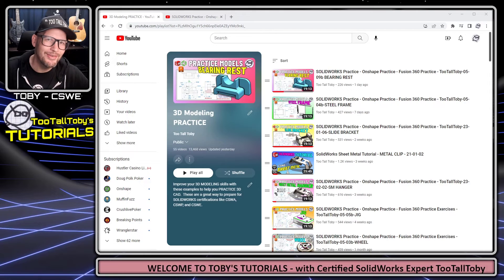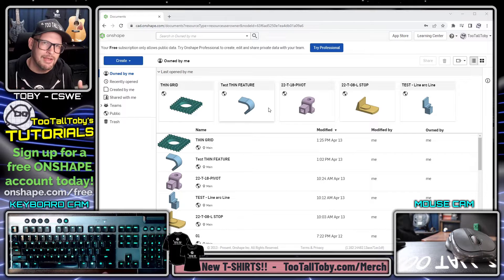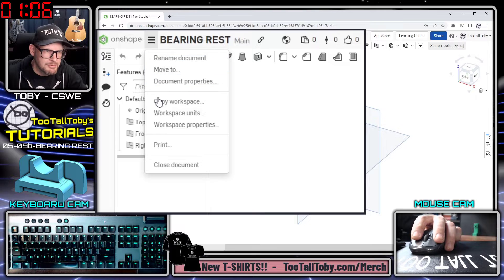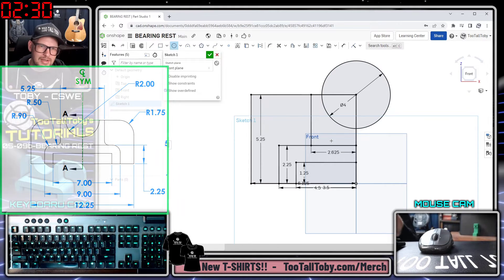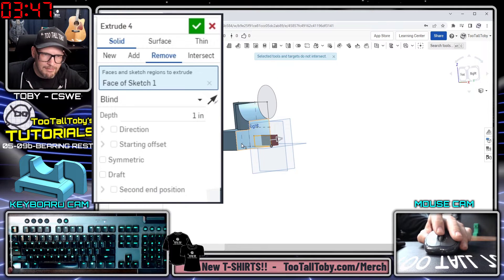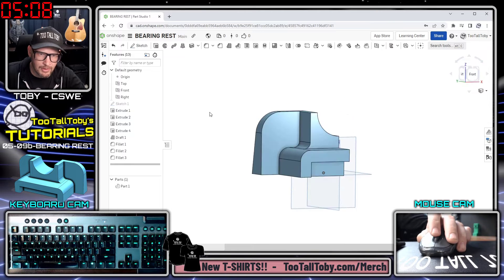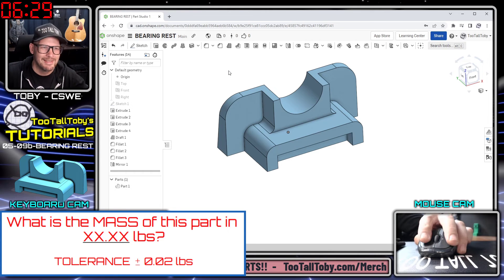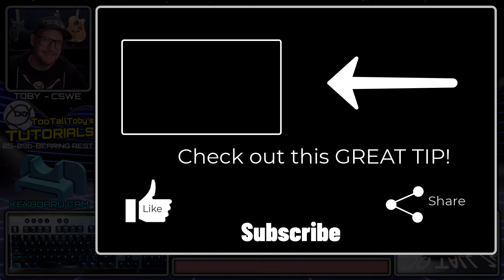Beginners Tutorial using FREE Onshape 3D CAD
In today's tutorial, Certified solidWorks expert tootalltoby shows how to create a model using the free version of onshape

LINKS from video:
PRACTICE MODEL - Bearing Rest:

0:00 INTRO
0:29 Toby's Journey learning Onshape
1:38 Planning my strategy
2:35 Create a new Document and setting units
2:53 Creating the main sketch
4:18 Extrudes and Cut Extrudes
5:45 Draft Feature
6:05 Fillet Features
6:50 Mirror ALL
7:22 Custom Material Density
7:44 Mass Properties
8:15 FINAL ANSWER